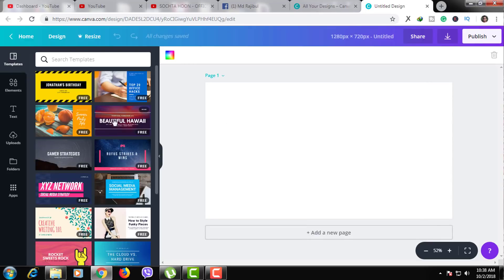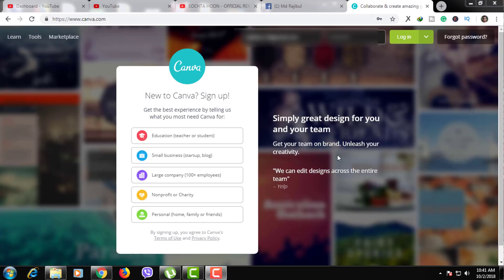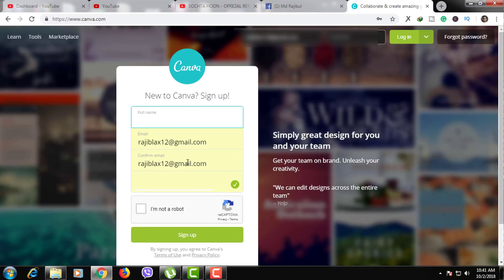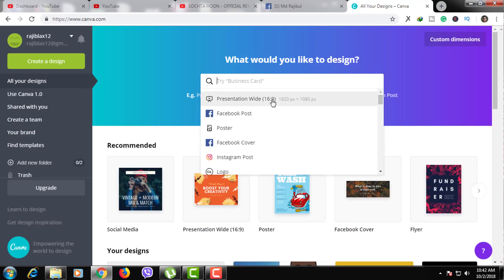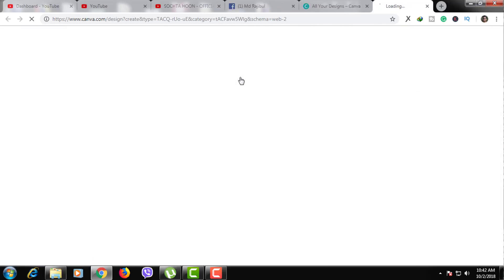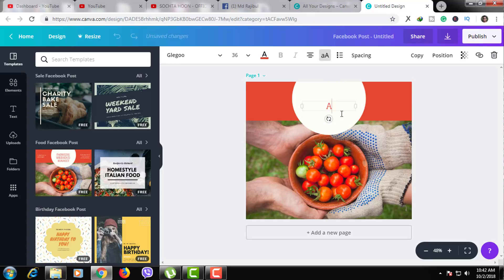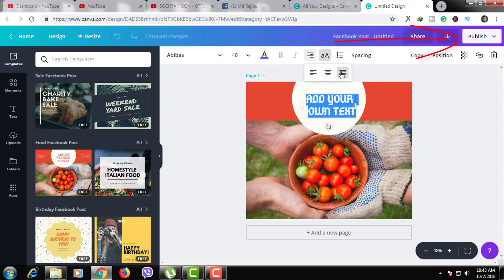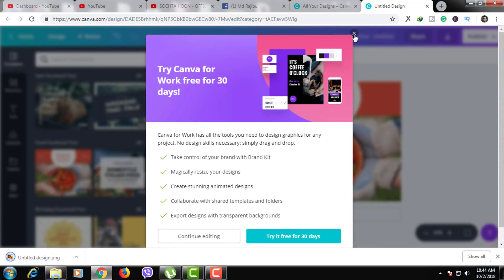Graphic Design Bangla Tutorial - ৫ মিনিটে গ্রাফিক্স ডিজাইন - Create Attractive Graphic Less Than 5m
This is a graphic design Bangla tutorial - I will show you how to create attractive graphic-less than 5m. complete Bangla video tutorial.

In this video, I will show you how to create an attractive graphic-less than 5 minutes. You don't need to know how to operate Photoshop, illustrator and all others design software. Just use this online free tool it will help you to create your own HD quality Graphics.